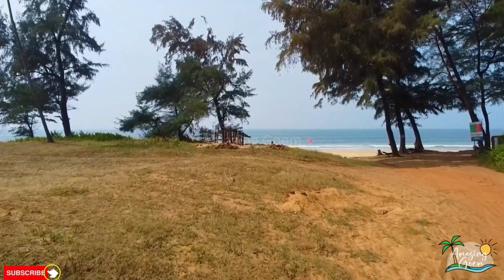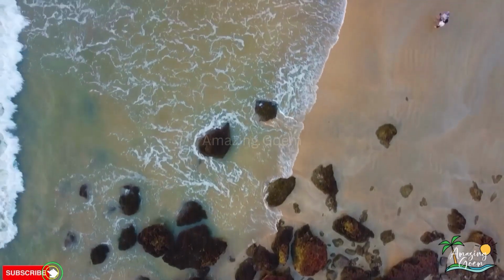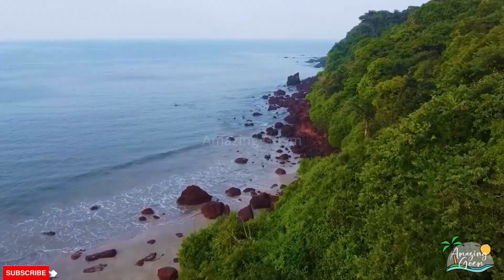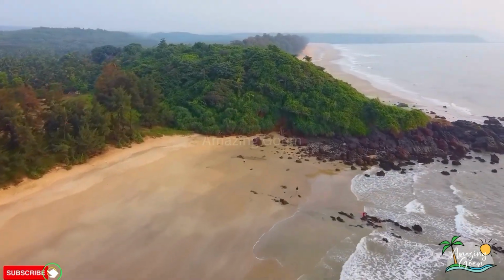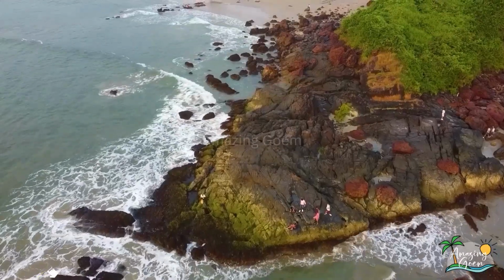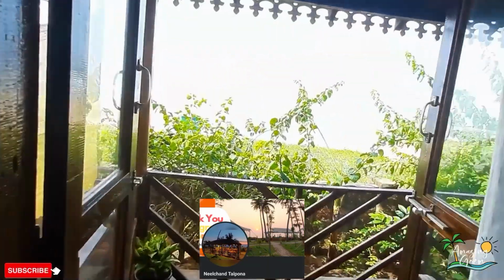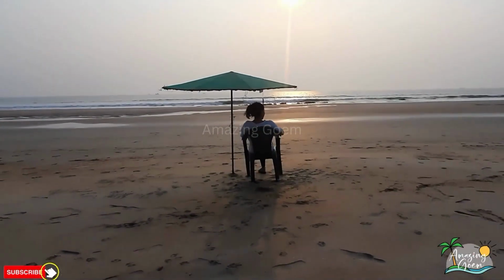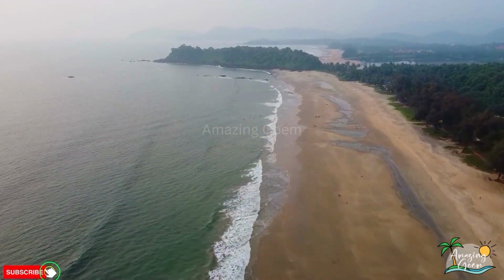TALPONA BEACH DRONE VIEW | GOA | RELAXING VIDEO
DRONE TOUR OF  TALPONA BEACH | GOA | RELAXING VIDEO

Welcome to Amazing Goem YouTube channel!!!

Today's short video is about Talpona beach. Talpona beach is one of the most beautiful beach of Goa